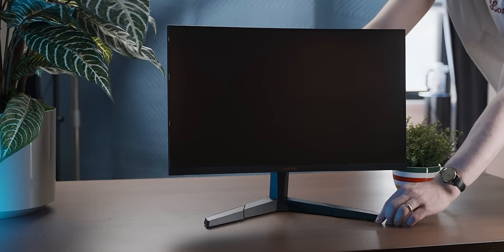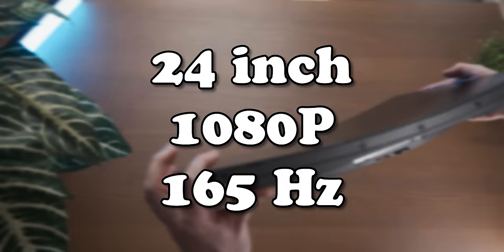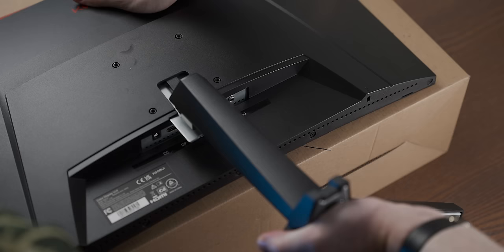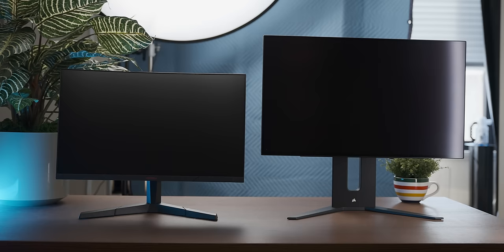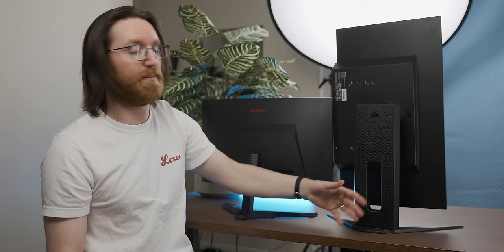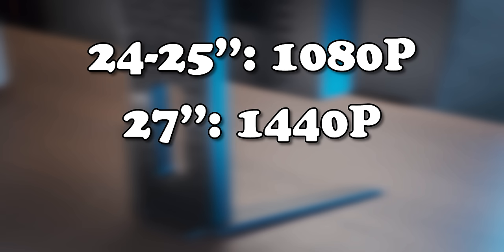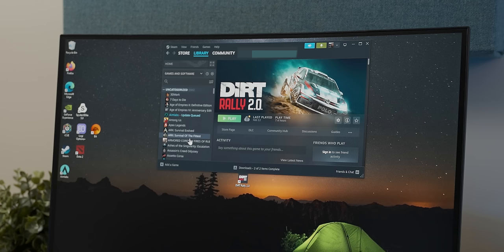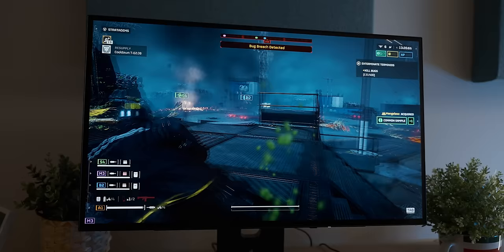Cheap Vs Expensive: Gaming Monitors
I compare two monitors at very different price points to what you get for your money.

*The Corsair Xeneon 27QHD240 is on sale
*The Koorui 24E6C is also on sale